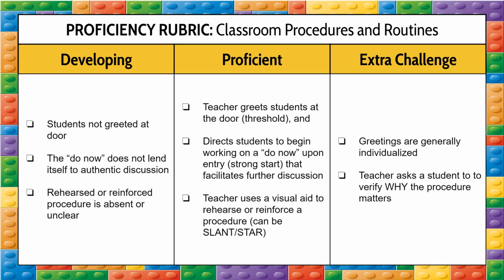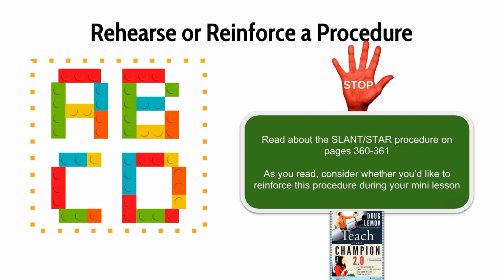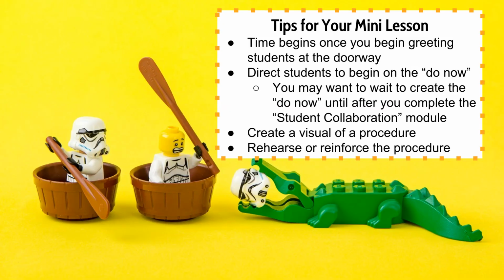2a - Classroom Procedures and Routines v2